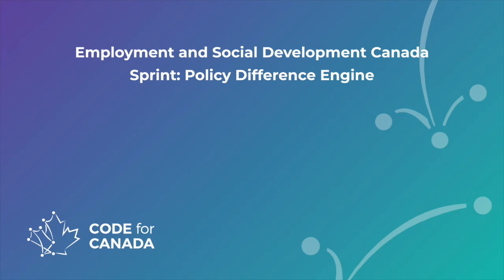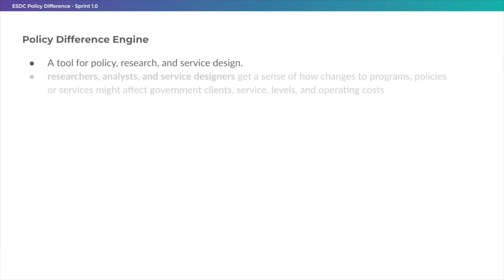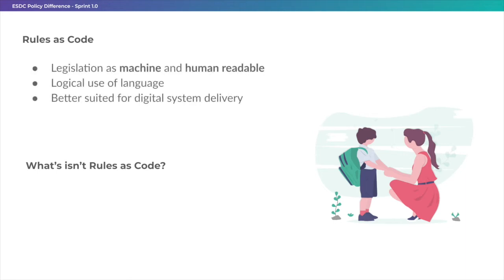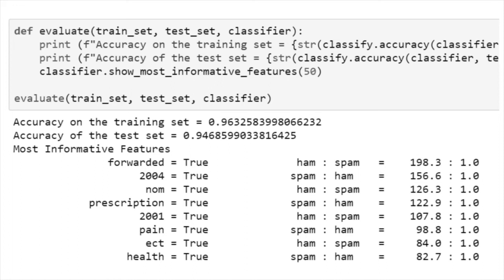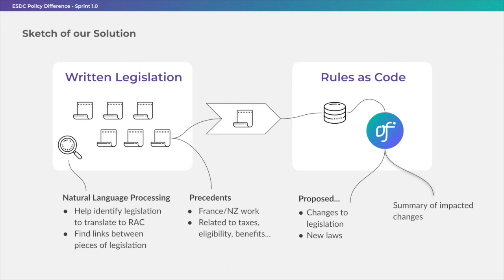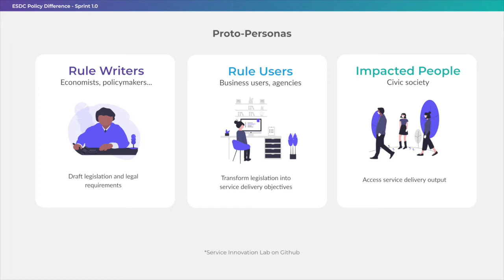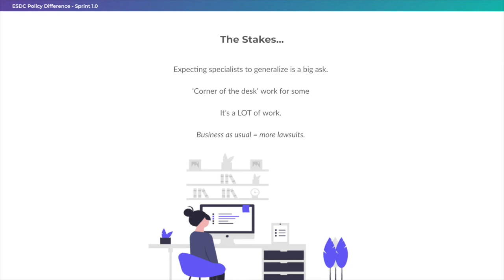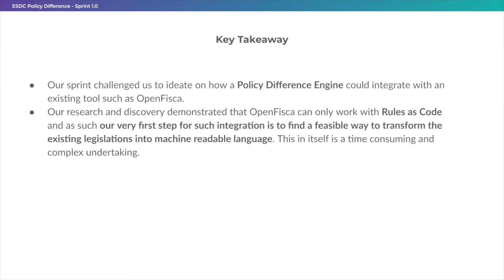Sprint 0 - Nemo